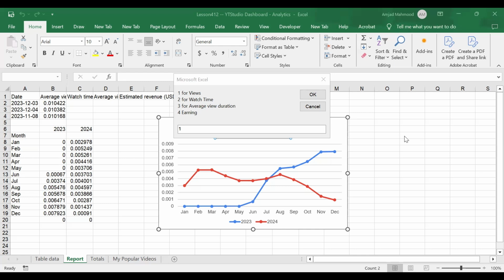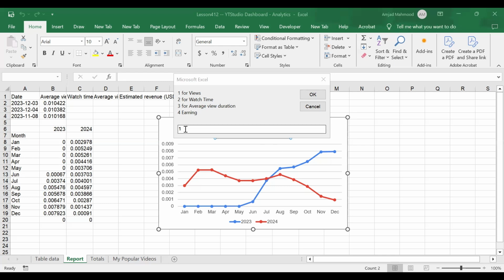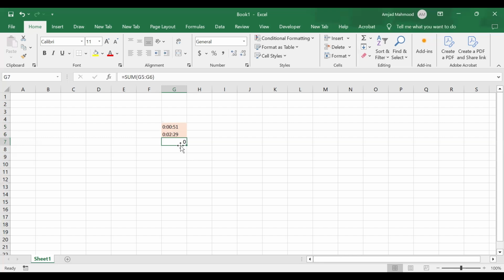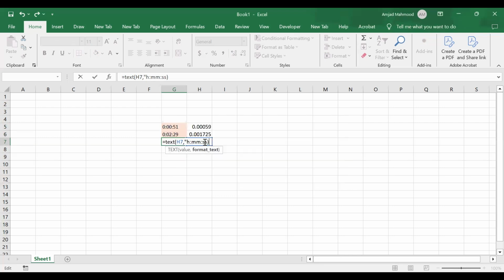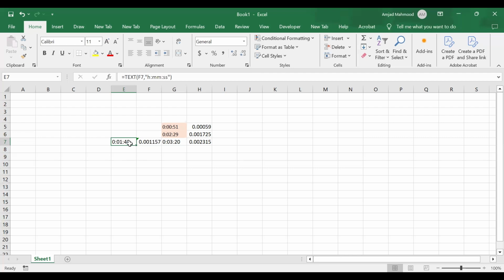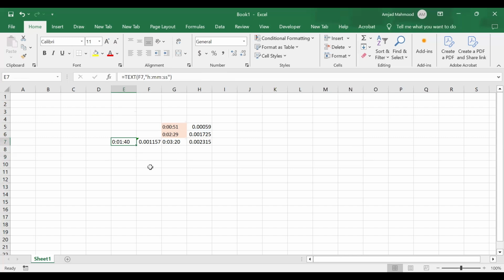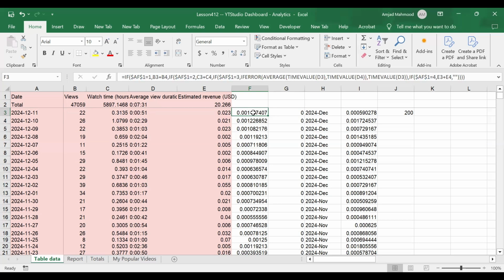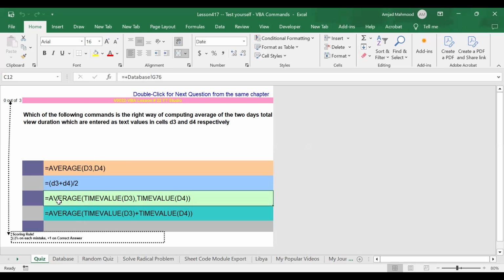Calculate time differences using text values [English]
Time differences are often stored in text format, making calculations challenging. This video demonstrates how to convert text values into workable time formats, enabling you to accurately calculate time differences within your spreadsheets( the files which you download from YT Studio Analytics).

This video explores how to leverage VBA and Excel functions to perform time-based calculations on your YouTube analytics data. You'll discover how to easily analyze your channel's performance and gain valuable insights into your audience's viewing habits. Here you learn how to use text values (of time) in your Calculations

My Audience Searches:
Real-world time tracking,
Time difference tricks,
Excel formula showdown,
yt studio analytics download,
yt studio check out your analytics,
how to check youtube analytics views,
excel timevalue(),
time value in excel,
timevalue function in excel in hindi,
time value calculation in excel,
time tracking sheet in excel and vba,
time value formula in excel,
timevalue function in excel,
time formula for excel,
input time in excel,
excel time value,
excel text() for time,
excel text contain,
text to time in excel,
convert text to time excel,
convert time to text in excel,
excel text to time,
excel number to time,
excel average() for time,
averaging time in excel,
average calculation on excel,
average of time in excel,
average by excel,
average formula on excel,
excel average time formula,
how to calculate time average in excel,
time average in excel,
computing average in excel,

My latest list of videos are provided in the following excel file (see the sheet which is named as My Popular videos):